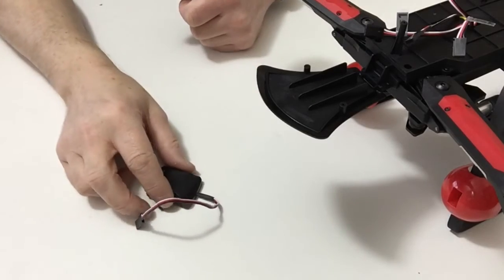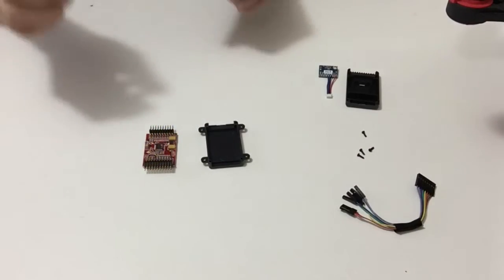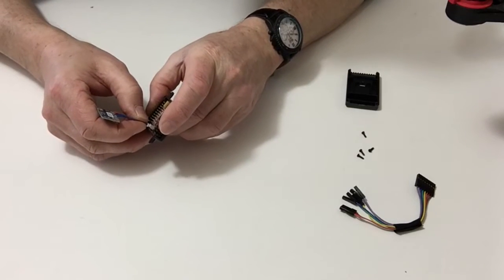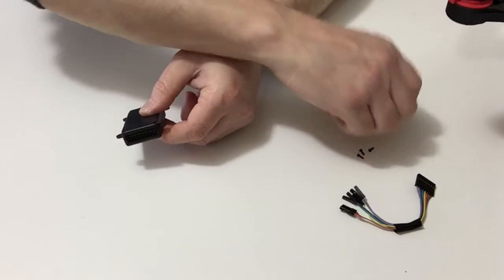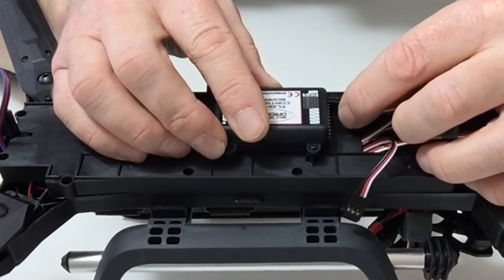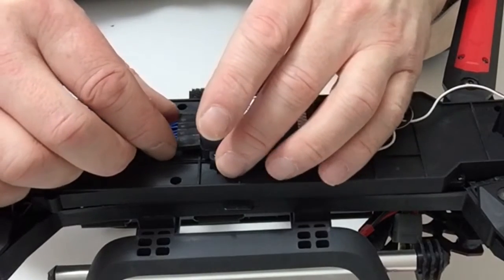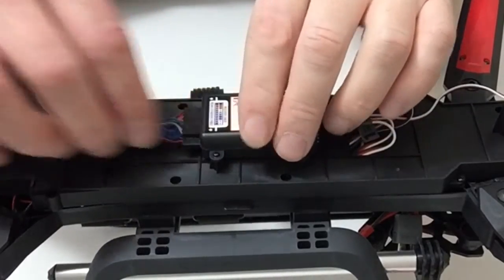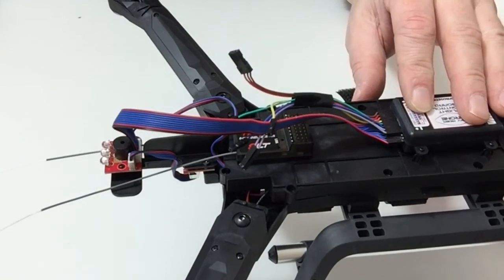Official Sky Rider Drone Build Diary - Pack 12, Stages 51-52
This video details what's included and the build process for pack 12, stages 51-52 of your Sky Rider Drone subscription.

If you wish to order this model, brought to you in association with Pininfarina,

Model Content
• 1 Quadcopter
• 4 props with nuts - 2 CW & 2CCW
• 4 prop guards - 2 red & 2 black
• Tools - 3.0 Hex wrench
• 5000mA lipo
• Lipo charger